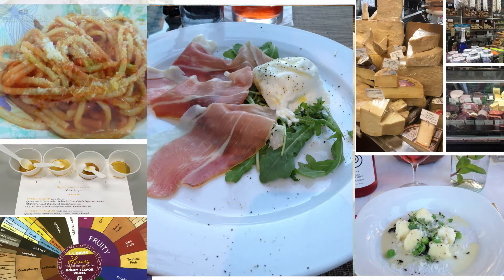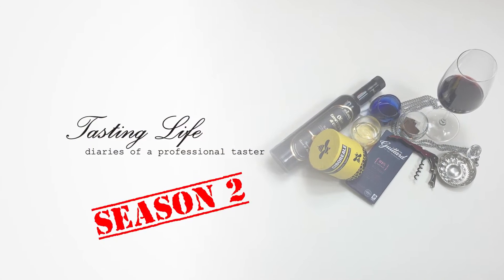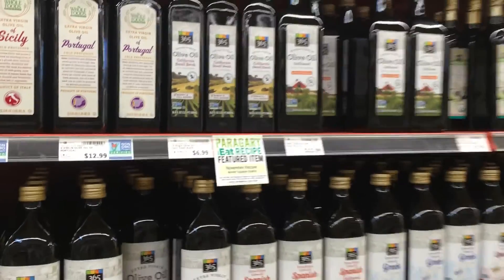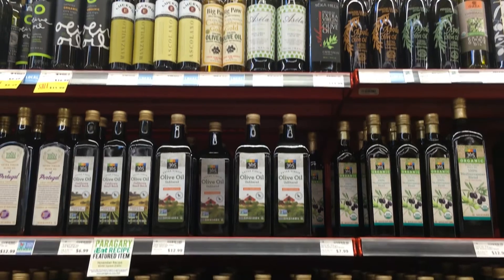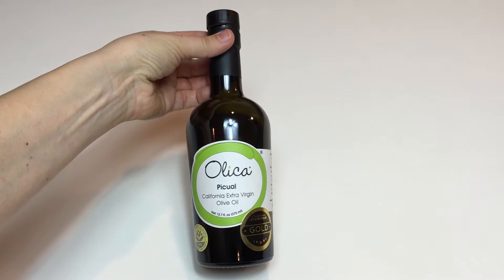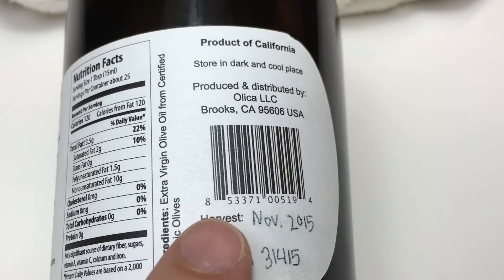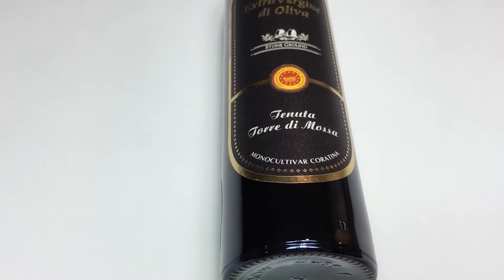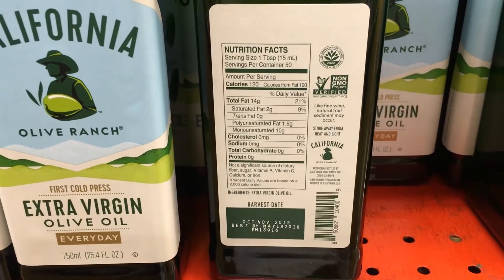Tasting Life - Season 2 - Episode 1 - How to Shop for High Quality Extra Virgin Olive Oil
Shopping for high quality extra virgin olive oil is a very difficult task. Too many bottles state "extra virgin" on their labels,. But are they all accurate? Watch this video and let me help you clarify what is extra virgin olive oil and why it is so important for our health.